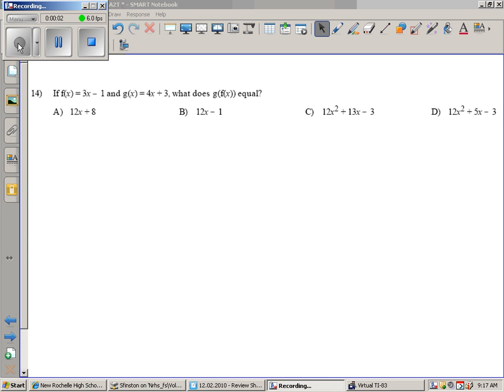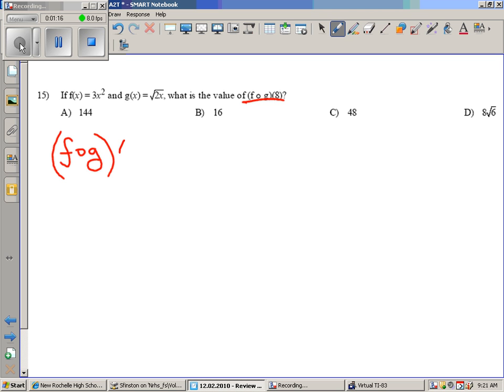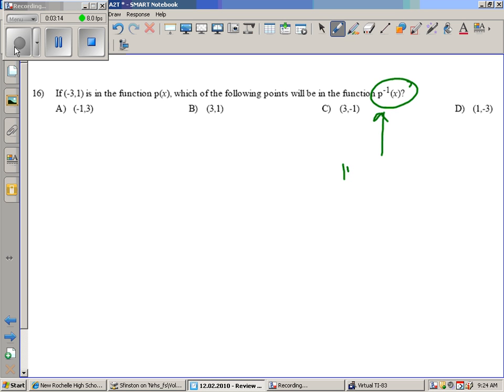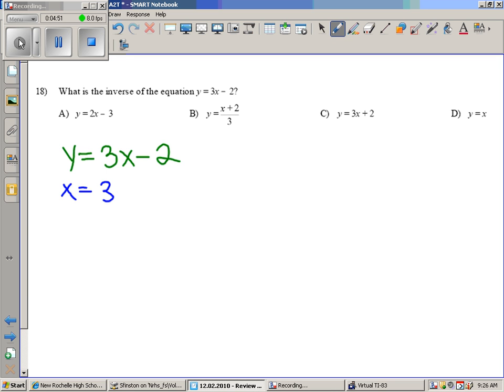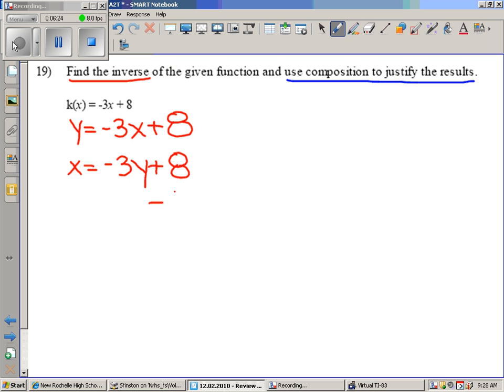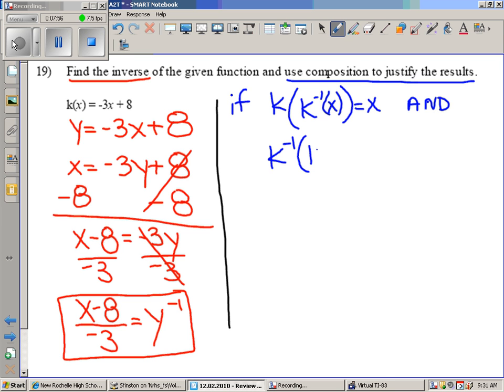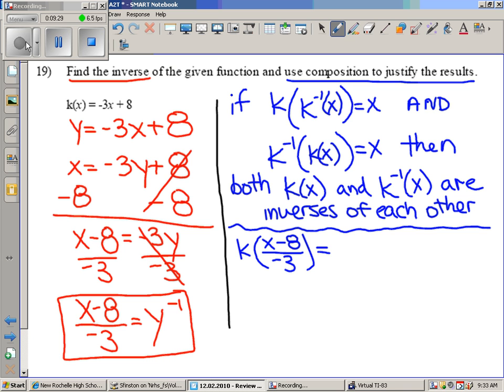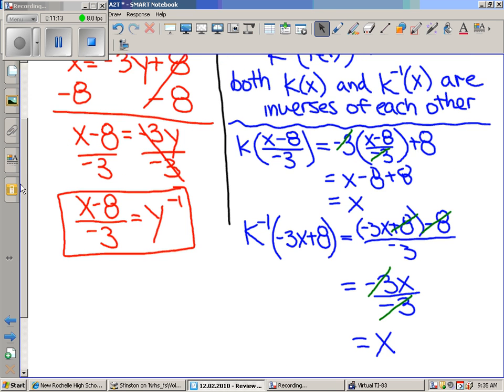12.02.2010 - Algebra 2 & Trig - Review Sheet #1 14-19